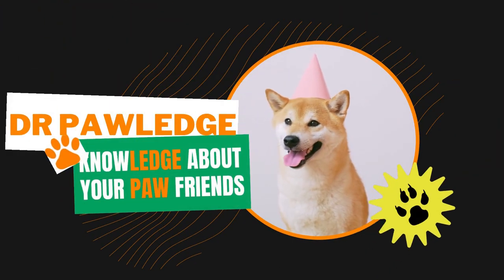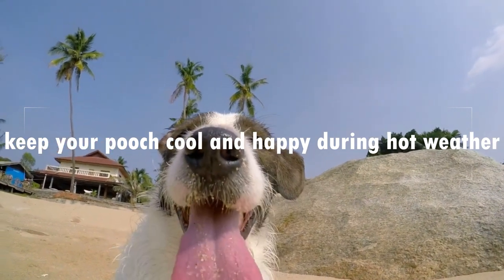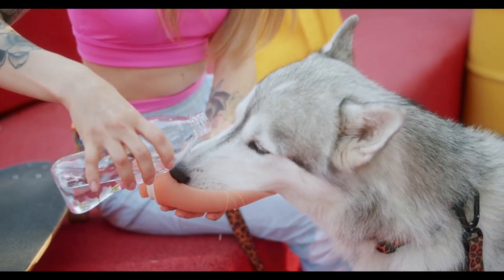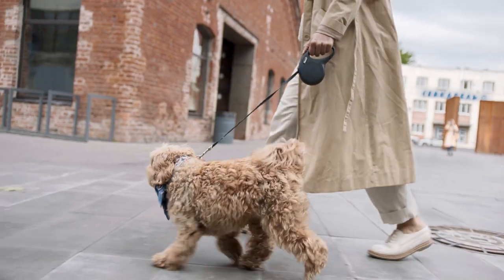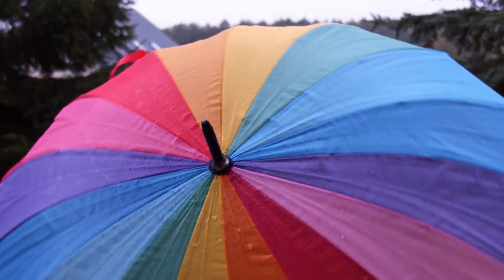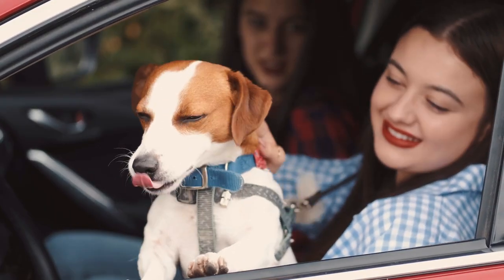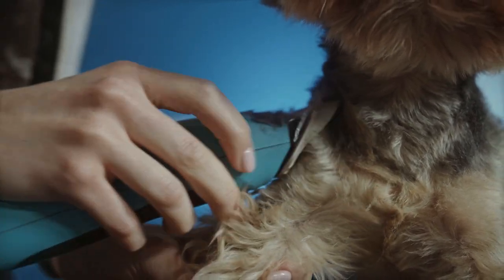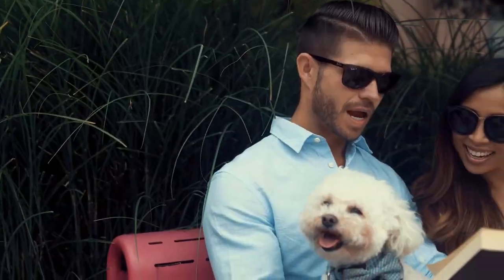5 Essential Tips to Keep Your Dog Cool and Safe in Hot Weather!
Essential Tips to Keep Your Dog Cool and Safe in Hot Weather!

What's up, my fellow dog lovers? It's your furry friend enthusiast back with another video! Today, we're going to talk about something that's super important - how to keep your pooch cool and happy during hot weather. So, grab a cool drink, sit back, and let's dive into some doggie summer fun!
1. Keep your dog hydrated: The first and foremost thing you should do is to keep your dog hydrated. Make sure that they always have access to clean and fresh water. You can add ice cubes to their water bowl to keep the water cool and refreshing. You can also carry a portable water bottle when you take your dog out for a walk.
2. Avoid walking your dog during the hottest part of the day: During the hot summer months, it's best to avoid walking your dog during the hottest part of the day. The pavement can get extremely hot, which can burn your dog's paws. If you must take your dog for a walk, do it in the early morning or late evening when it's cooler.
3. Provide shade: It's crucial to provide your dog with a shaded area where they can escape the heat. If you don't have a tree or covered area, you can create a shaded spot with a large umbrella or tarp. You can also consider getting a cooling mat or bed for your dog to lay on.
4. Never leave your dog in a hot car: This is a no-brainer, but it's worth mentioning. Never leave your dog in a hot car, even for a short period. The temperature inside a car can rise quickly, which can be deadly for your furry friend.
5. Groom your dog: Regular grooming can help keep your dog cool during hot weather. Long-haired dogs can benefit from a summer haircut to keep them comfortable. Brushing your dog regularly can also help remove loose fur, which can help with airflow and cooling.
And there you have it, folks! These are just a few tips on how to care for your dog in hot weather. Remember, our furry friends rely on us to keep them safe and healthy, especially during extreme weather conditions.

On Dr Pawledge you'll discover a high quality channel that's exclusively devoted to Pets- Your dogs and your cats. You'll find all sorts of content: from training, diet, breeds, diseases, behaviors and all things related to dogs and cats that can be useful for you as a pet owner or animal lover.